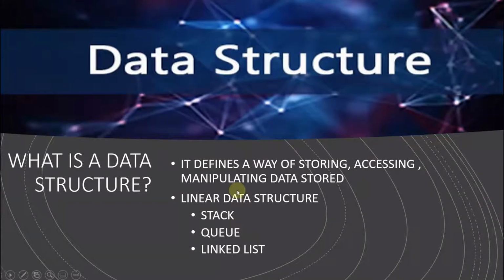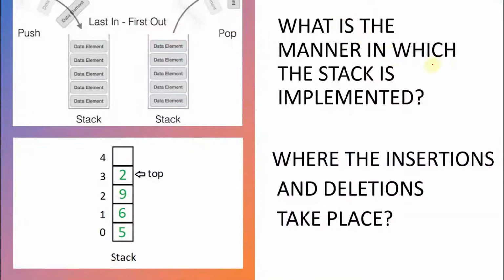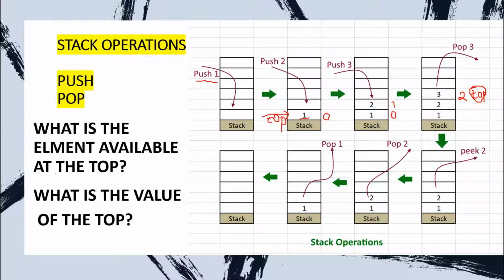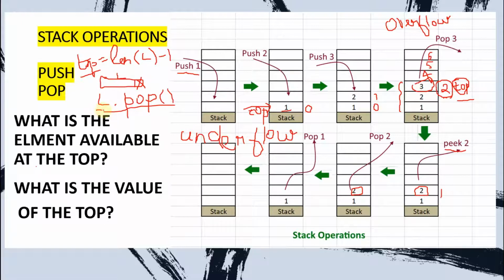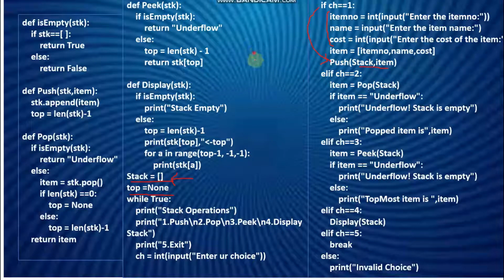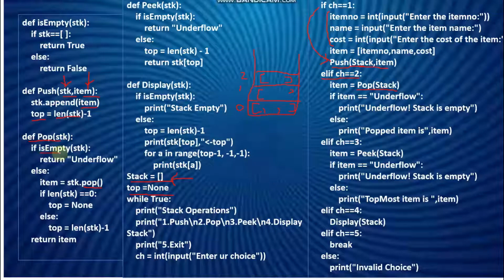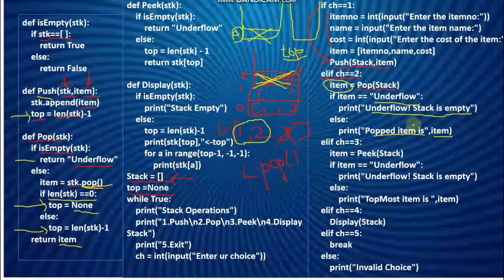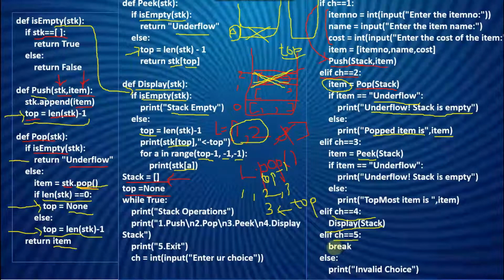STACK OPERATION | PUSH | POP | DATA STRUCTURE | CBSE COMPUTER SCIENCE| CLASS 12 | PYTHON PROGRAM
I have given a complete understanding of the Stack operations
Python program that implements the Stack operation also is explained
Watch the video completely to understand the concept better.